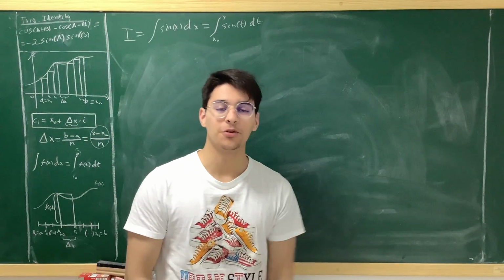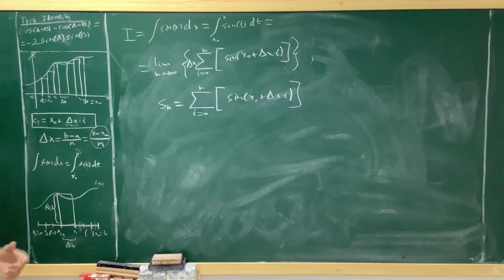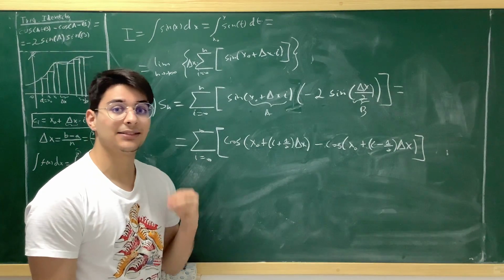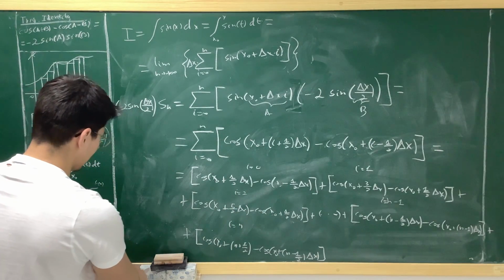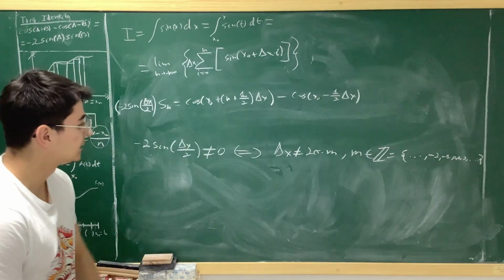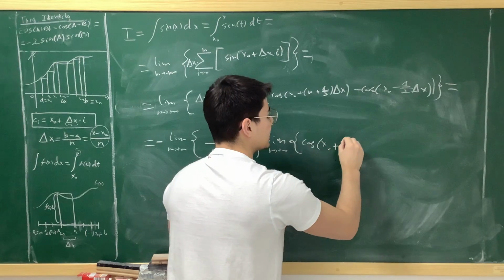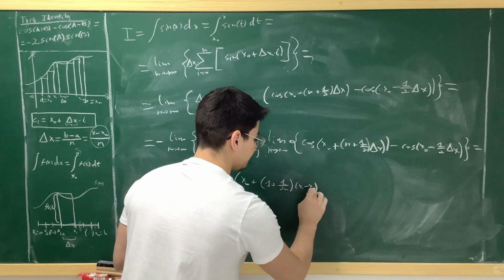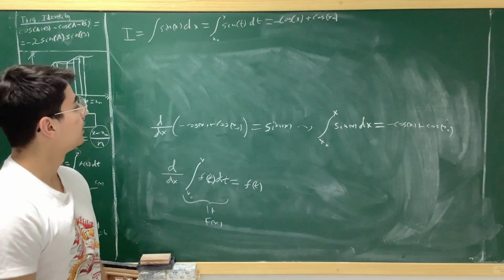Another Integral the Riemann Way!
Hi! Today we are going to calculate the integral of another elementary integral, sin(x), using Riemann sums.

The sum that we have to solve for this integral can be tricky if one doesn't get the right idea, so here are some sites and articles about this particular kind of sum, which is actually really useful in other fields:

The video has been quite long because I wanted to make clear what definitions and formulas we were going to use, so, if you just want to go to the most interesting part of the video, where the integral is being solved, here are the tiem stamps:
0:00 Introduction and Riemann Integral
1:18 Calculating the Integral
11:00 Division by sin(Delta x/2)
13:15 Final part of the Integral
19:30 Solution to the Integral

If you want more details about the part where we divide by sin(Delta x/2), you can go to the video I put at the beginning of the description and skip to the part where we talk about that.